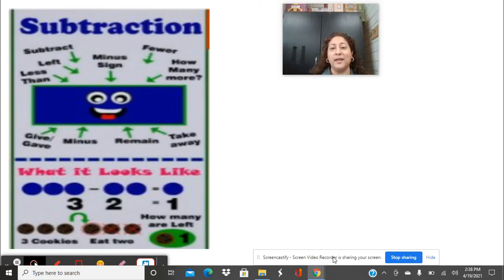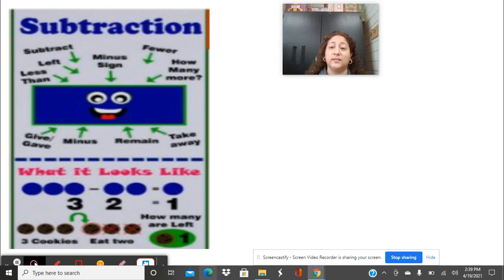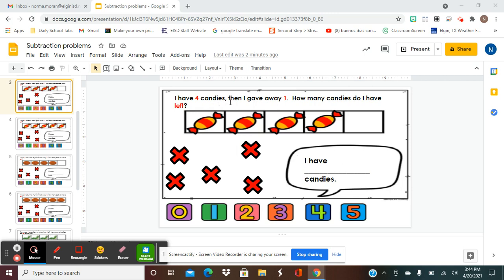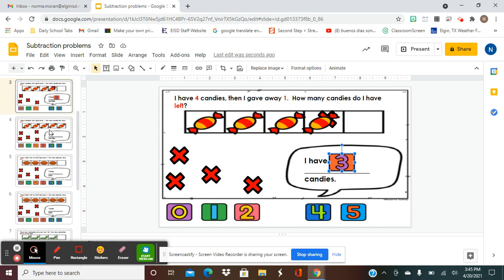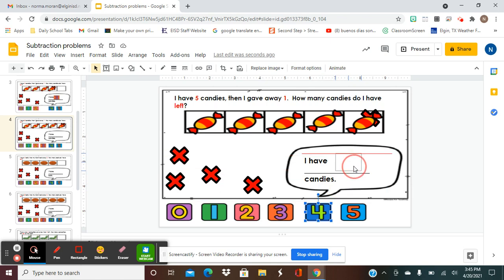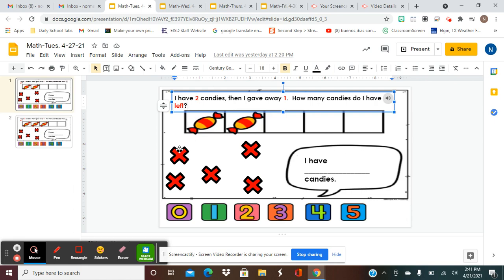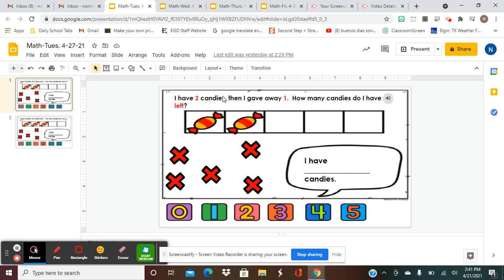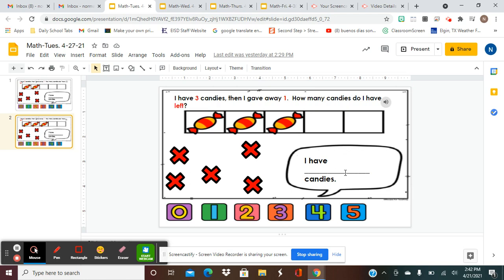Subtraction Word Problems Day 2